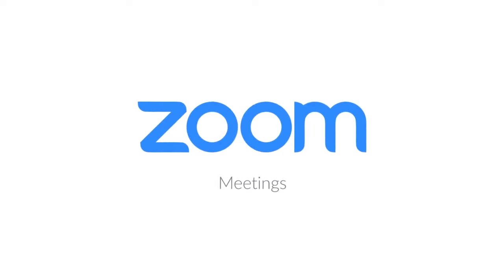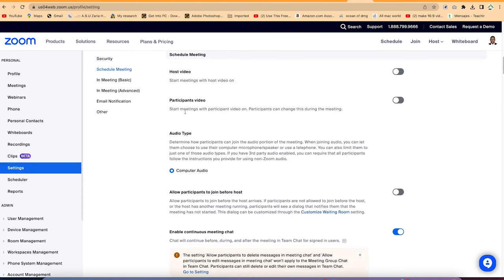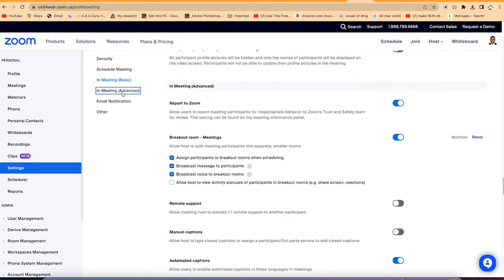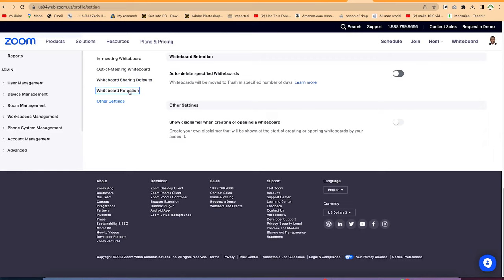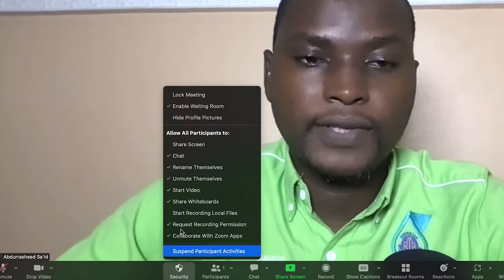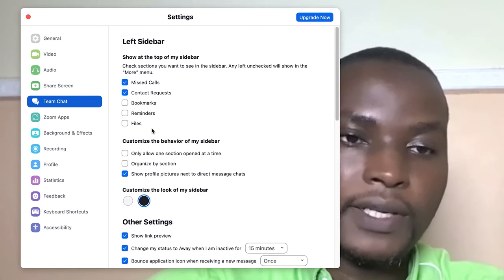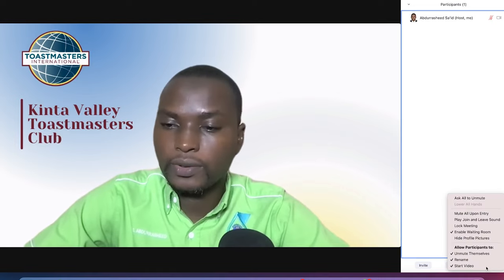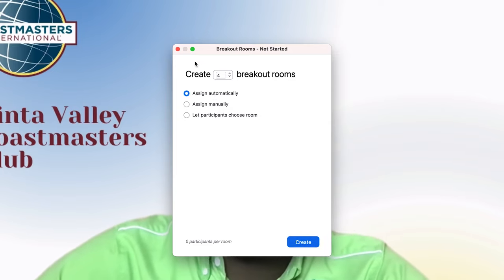How to use Zoom in 2023 - Free Video Conferencing and Virtual Meetings [Step-By-Step Guide]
In this comprehensive tutorial, you will learn How to use Zoom in 2023 -  the free video conferencing and virtual meetings. In here, we dive into the world of Zoom and provide a step-by-step guide for absolute beginners in 2023. Whether you're new to video conferencing or just getting started with Zoom, this tutorial will walk you through everything you need to know to confidently navigate Zoom's features and host or join online meetings. From setting up your Zoom account to scheduling and joining meetings, managing audio and video settings, and utilizing essential tools like screen sharing and chat, this tutorial covers it all. Get ready to become a Zoom pro and enhance your virtual communication skills with this up-to-date guide tailored specifically for beginners in the year 2023.

2. Video Editing with Adobe Premiere Pro for Beginners
3. YouTube for Beginners - How to Start & Grow Your YouTube Channel